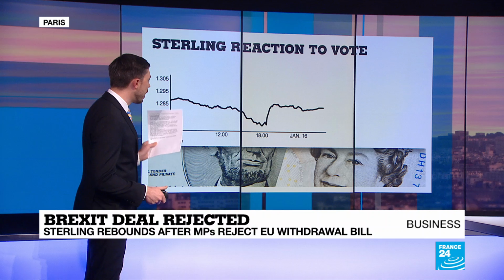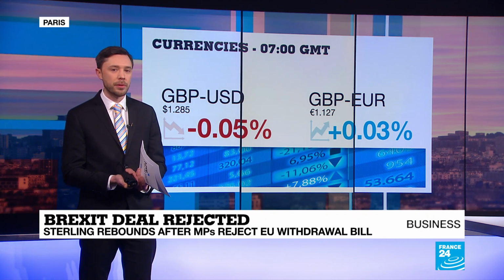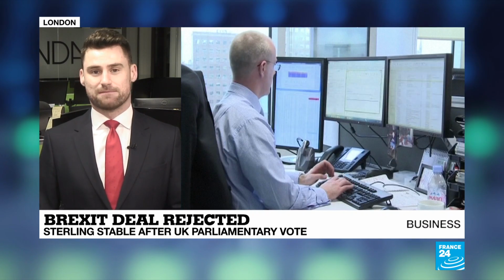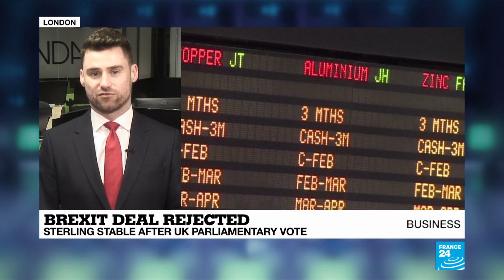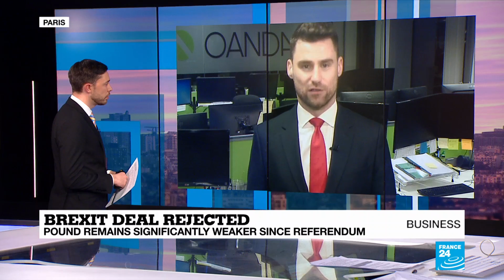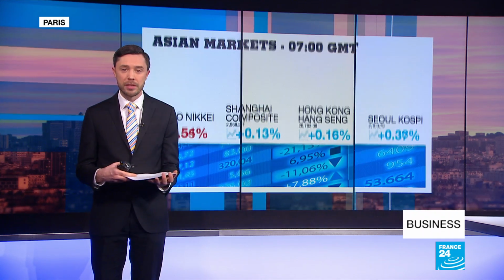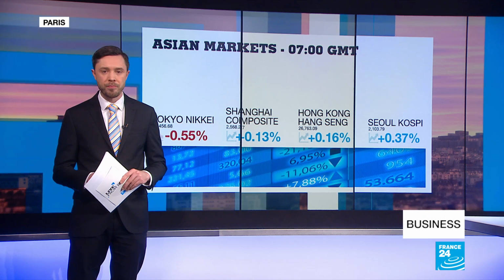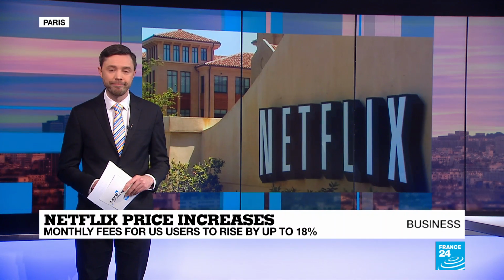Why are the markets calm after the Brexit deal was rejected?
The landslide defeat of the UK government's withdrawal deal in parliament only caused a short-lived reaction on the markets. Sterling was stable in early trading on Wednesday. To explain why, we spoke to Craig Erlam, Senior Market Analyst at OANDA.